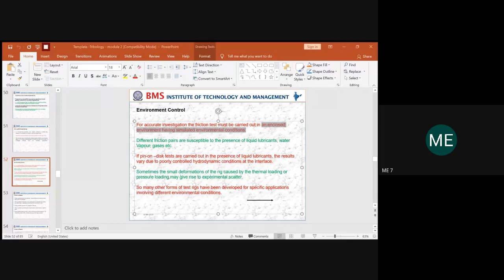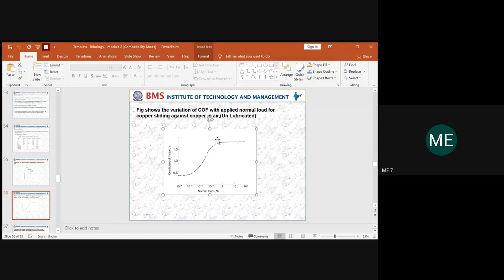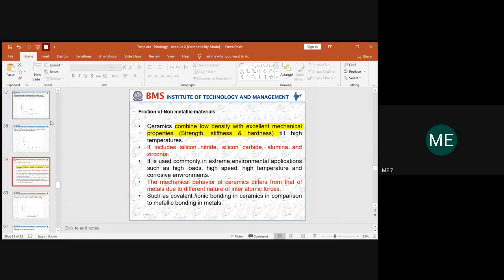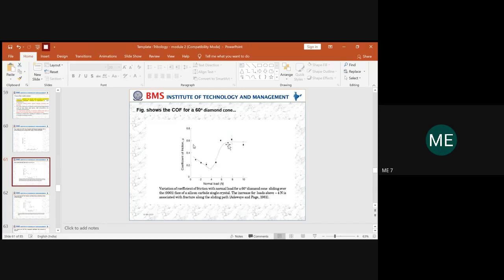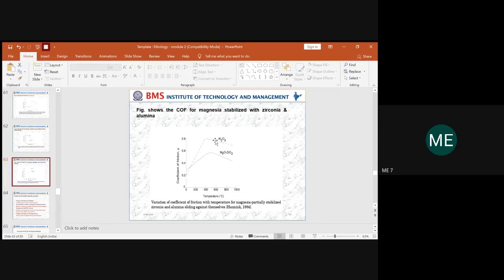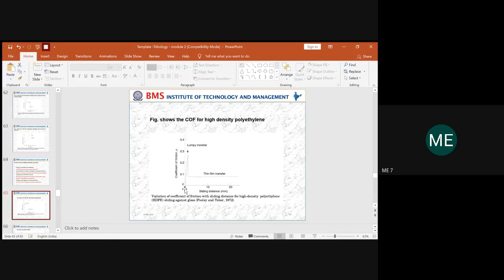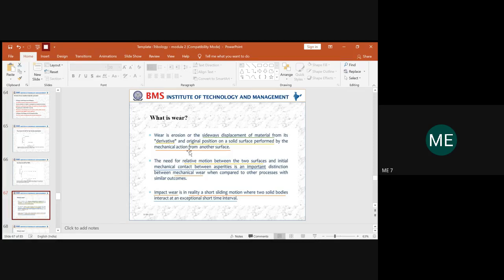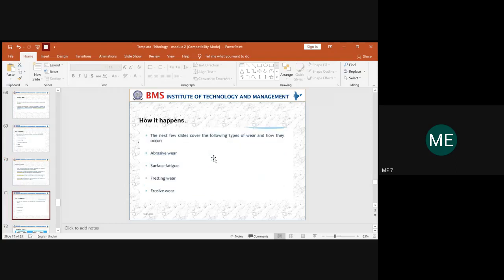Module 2 Friction in non metals Wear Tribology VII SEM 30 Sept 2020